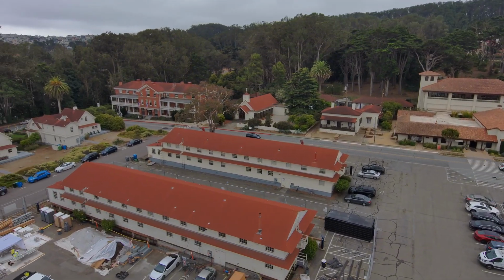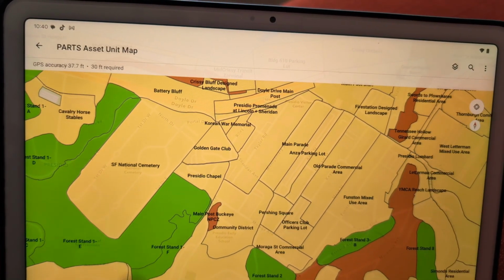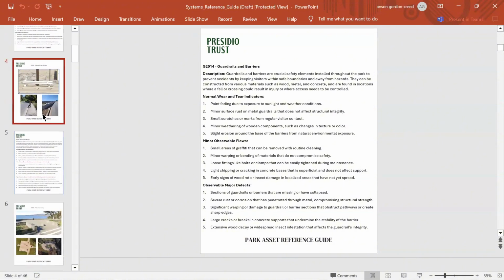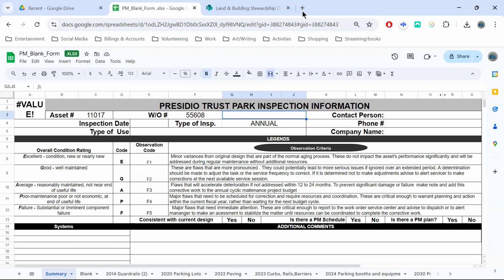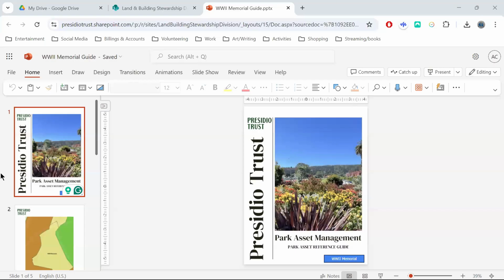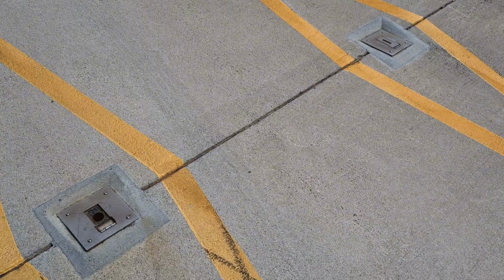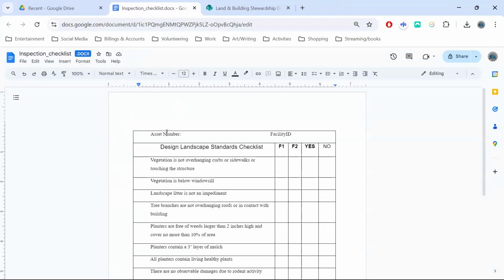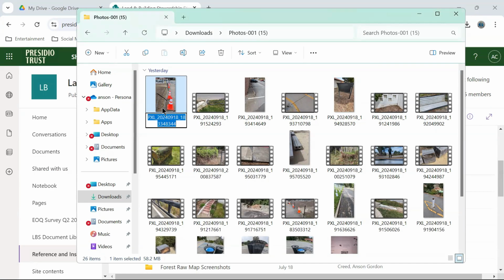Presidio Training Video 2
A video I made for the Presidio National Park, teaching future park inspectors  how to use the systems my friend Sal and I set up to inspect the park.